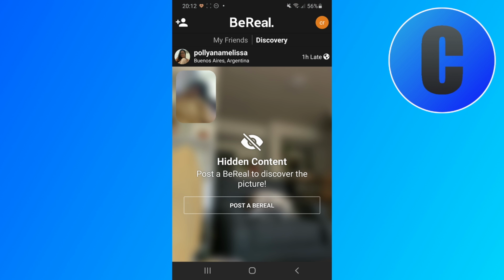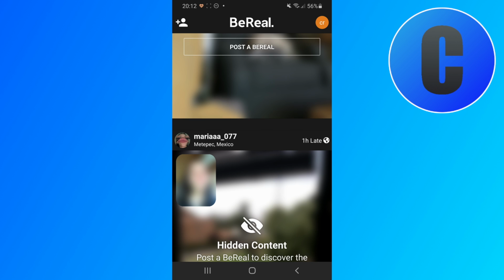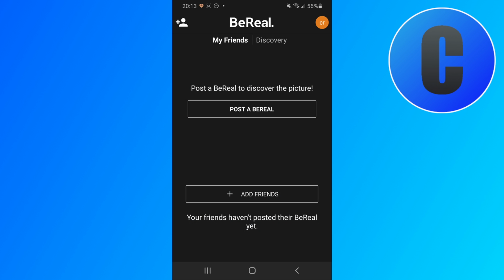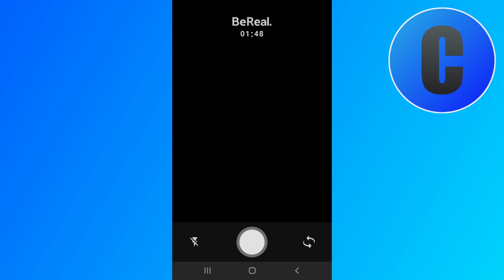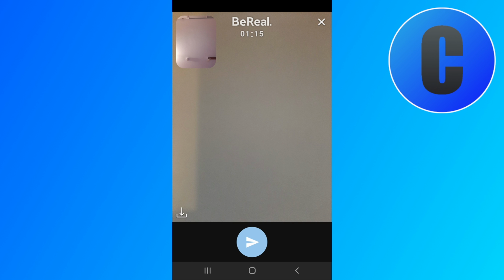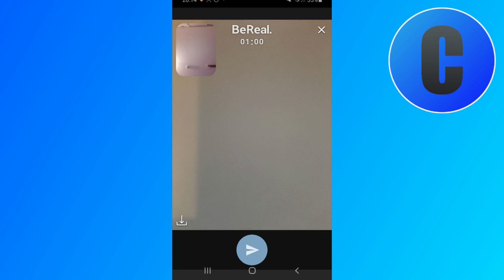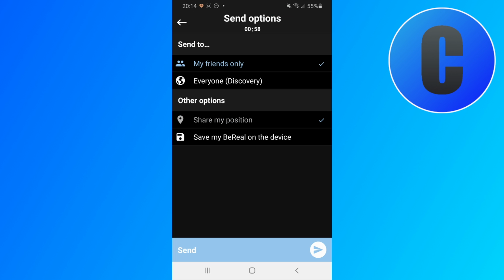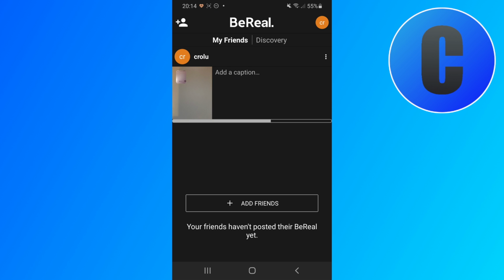How to Post a BeReal (Full Beginners Guide to Creating a Post)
Learn How to Post a BeReal/Photo on the new Social Media App BeReal!

In this video, I will show you how to create a post on BeReal. This is a Beginners Guide to the Social Media App BeReal!